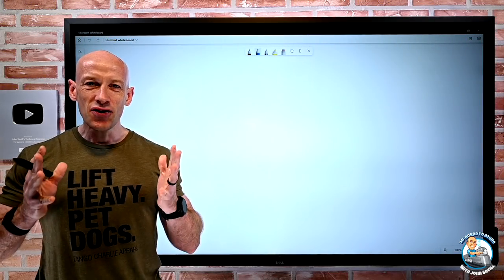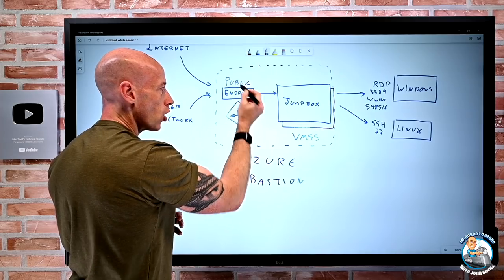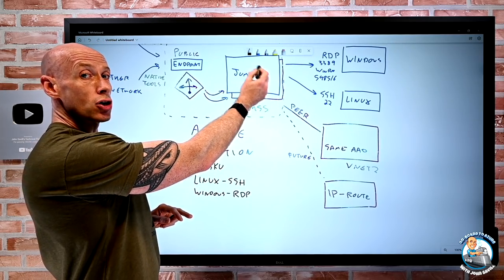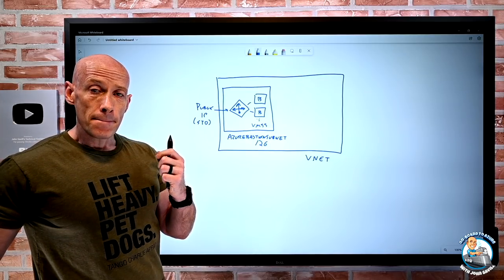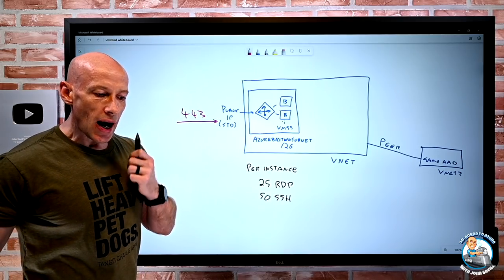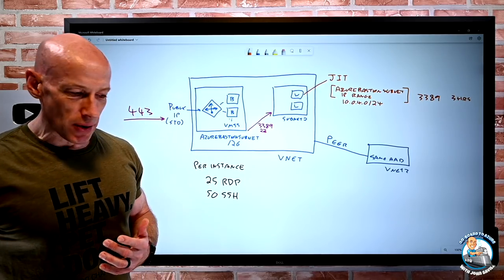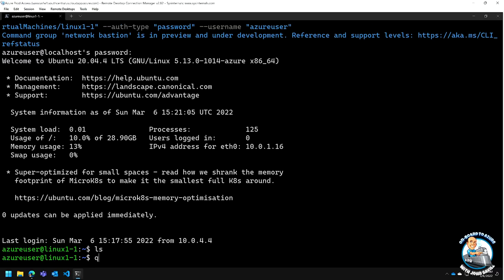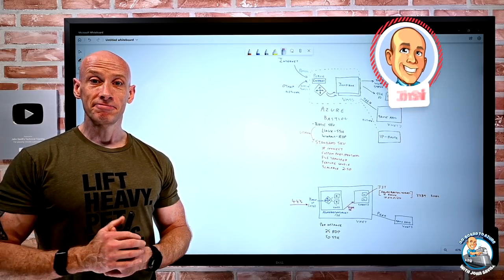Azure Bastion Deep Dive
A look at Azure Bastion the managed jumpbox service including ways to use it and what makes it tick!

0:00 - Introduction
0:20 - Resources to connect to via a jumpbox
3:49 - Azure Bastion
8:19 - Connecting to resources in other networks
9:50 - SKUs
14:45 - Deployment and architecture
18:30 - Pricing and scaling
22:09 - Locking down, NSG and JIT
28:20 - Demo from portal
31:30 - Native tool connections
35:02 - File copy
36:22 - Metrics
37:44 - Summary